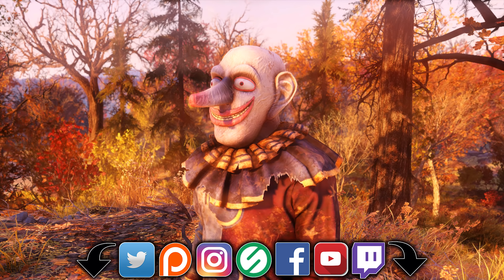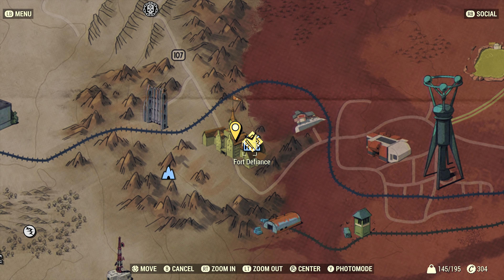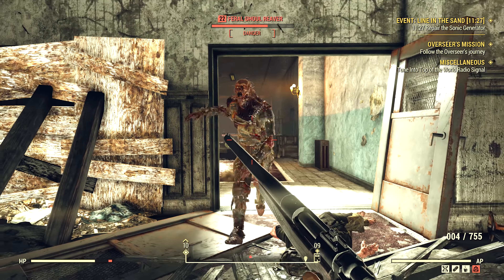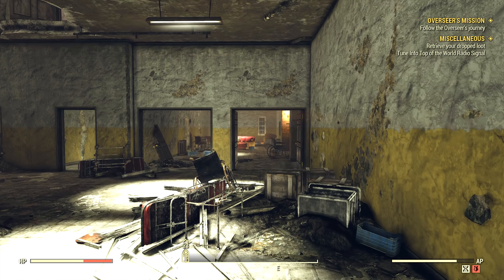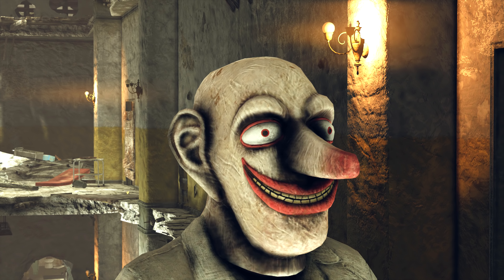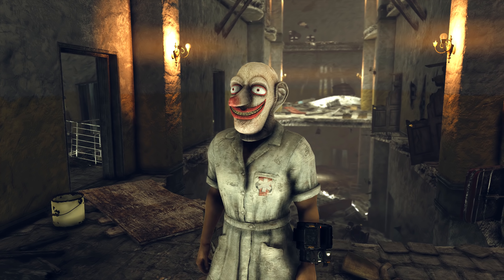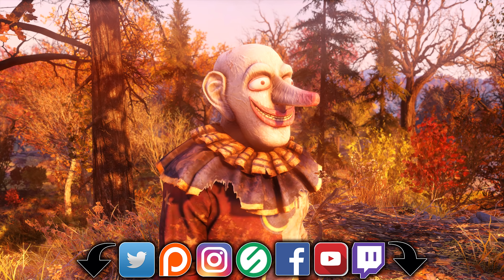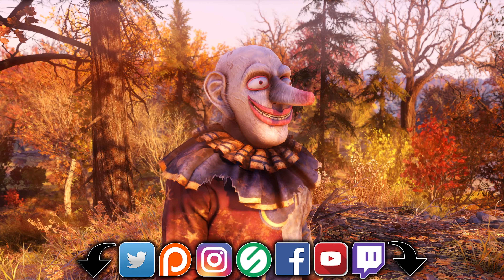Fallout 76 - Faschnacht Man Mask - Item Guide